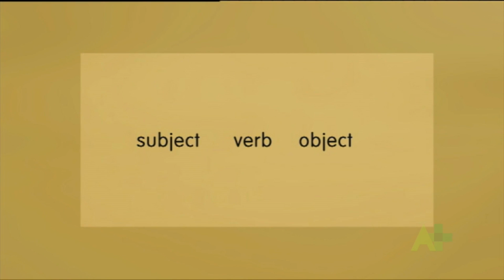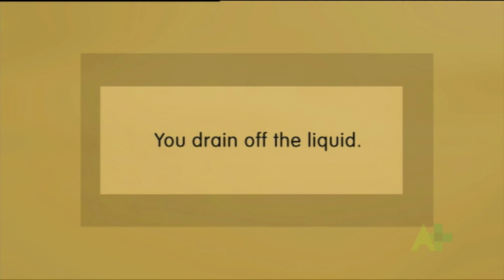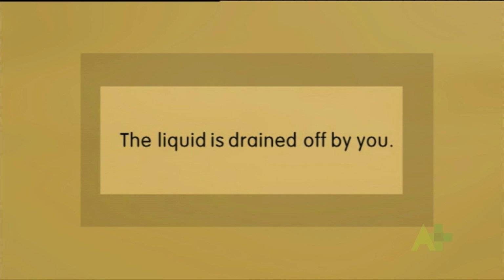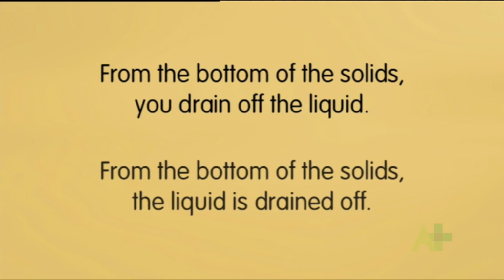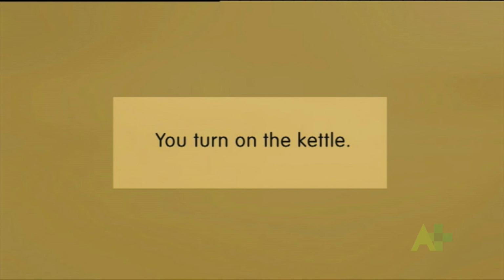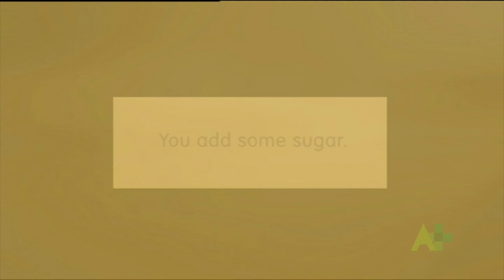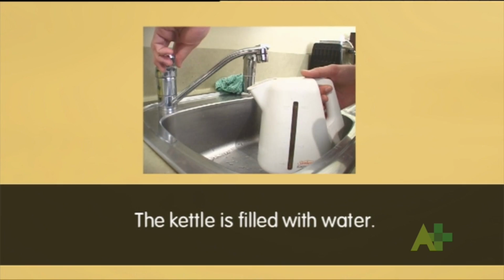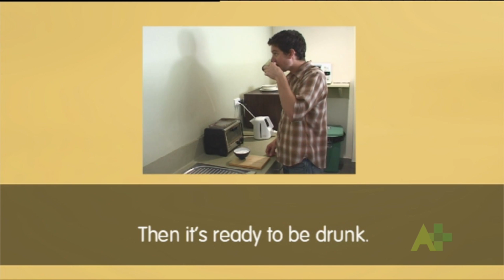Study English - Series 1, Episode 7: Enviro-loo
In this episode we'll be talking about the types of language needed to describe processes.